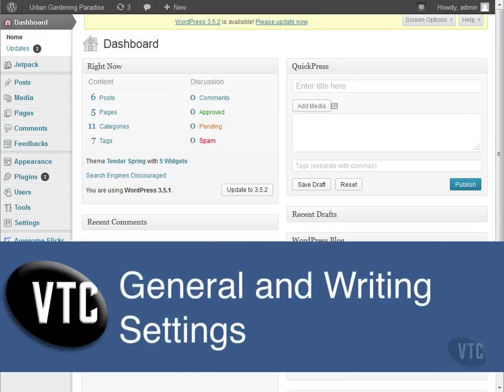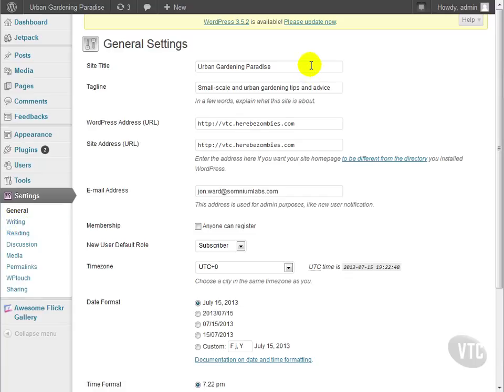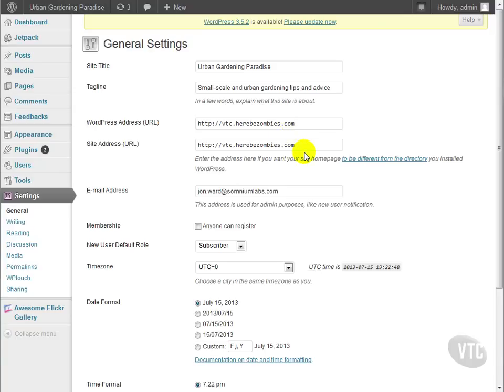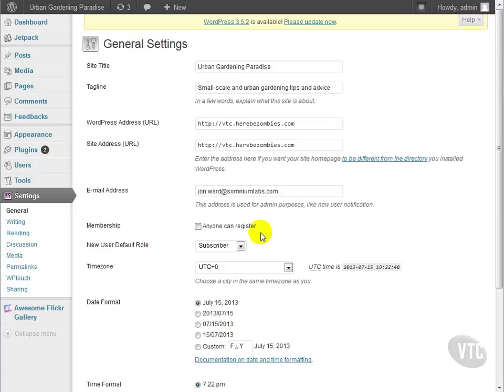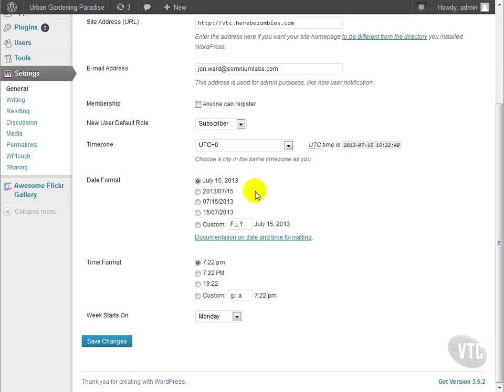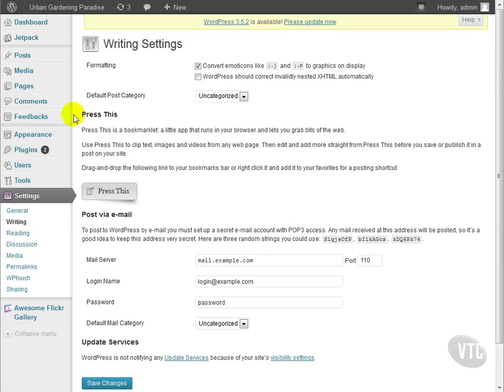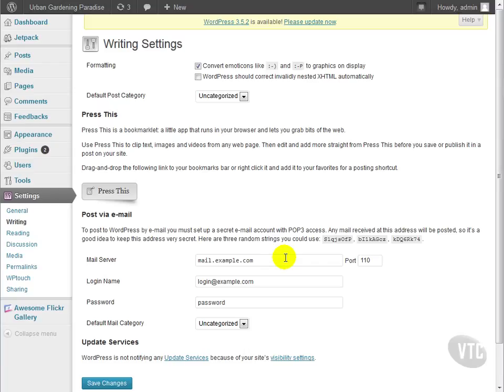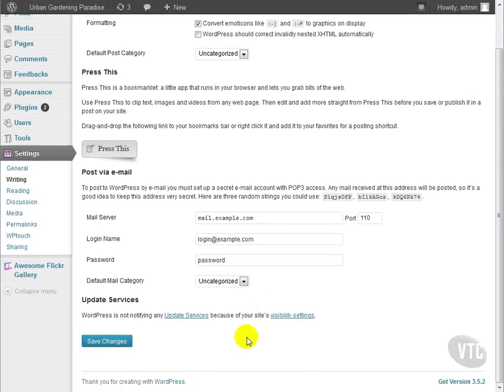(10)Settings ( General and Writing Settings )